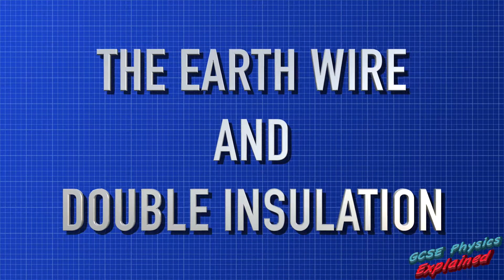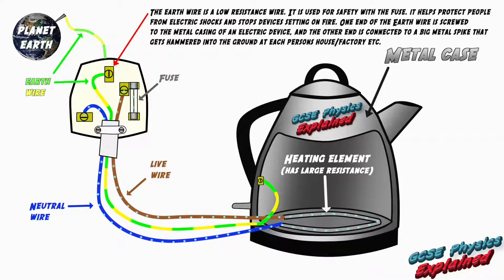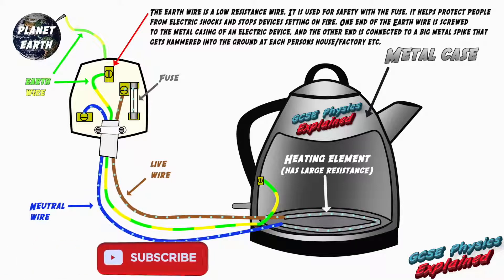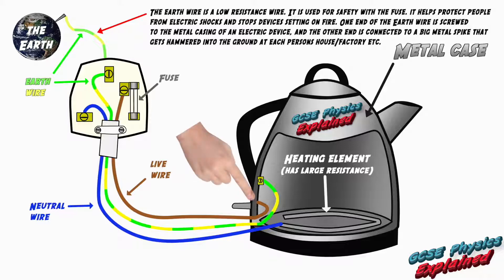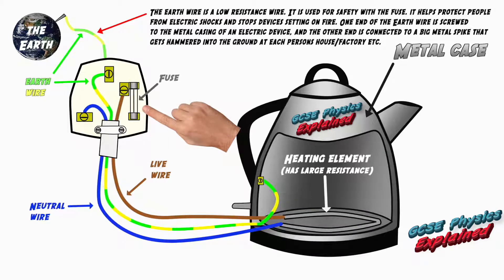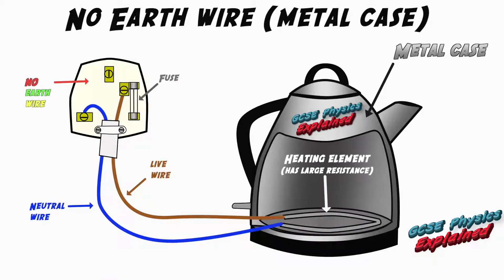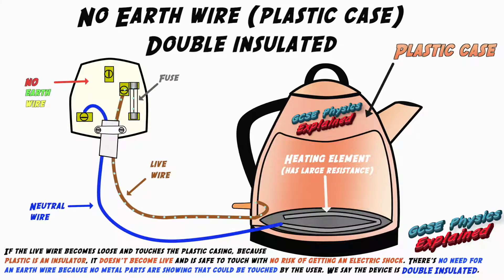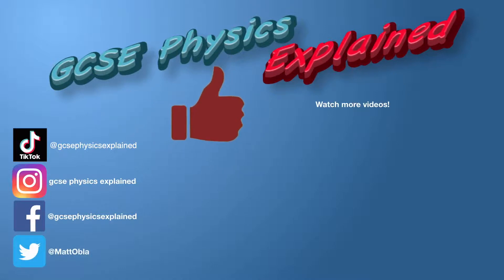Earth wire and double insulated (SP10i)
LESSON LINKS:
Edexcel - SP10i Electrical safety
AQA - P5.2 Cables and plugs

Using physics animations; Learn what the earth wire is and how it works to keep you safe, and learn what double insulated means to help you pass your GCSE Physics exams.

PLAYLIST LINKS

IMAGES

Photograph/image courtesy of Wikimedia.org via Wikimedia Commons licence

1) This video has no negative impact on the original works
2) This video is also for teaching purposes.
3) It is not transformative in nature.
4) I only used bits and pieces of music and video to get the point across where necessary.